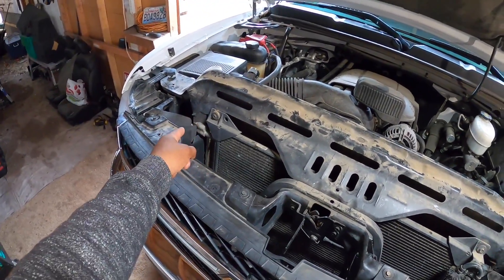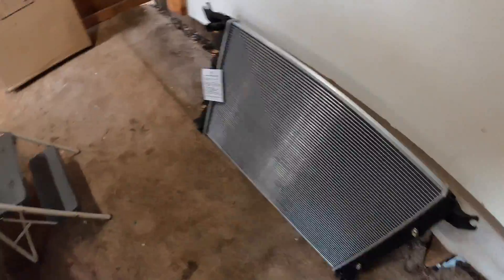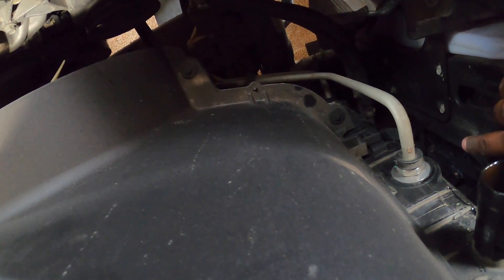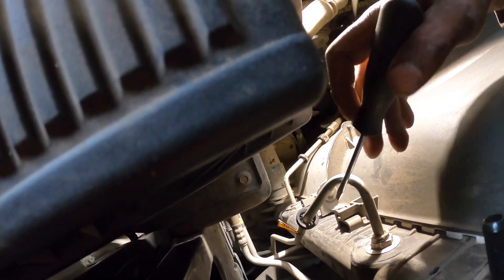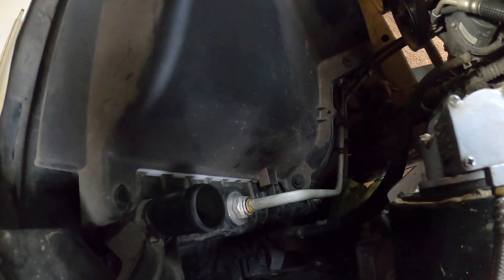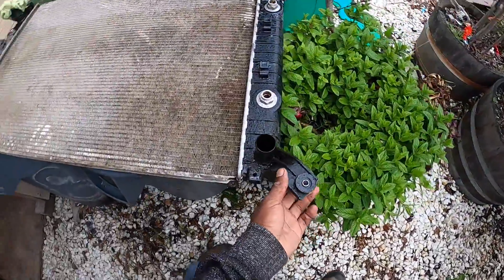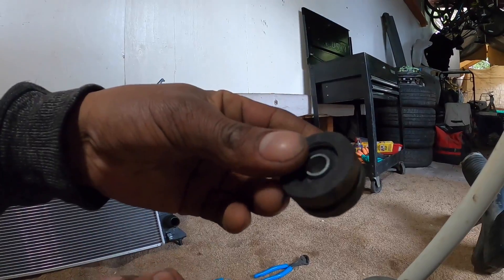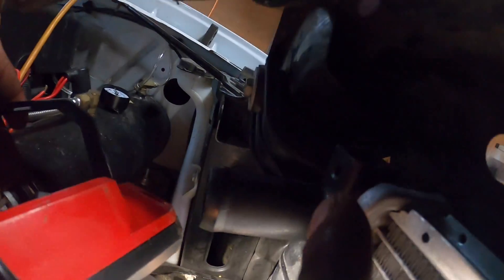how to replace radiator 07-13 chevy silverado 2500 6.0L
trying to change the radiator on my 2013 chevy silverado 2500hd 6.0

hope this helps anybody trying to do this.